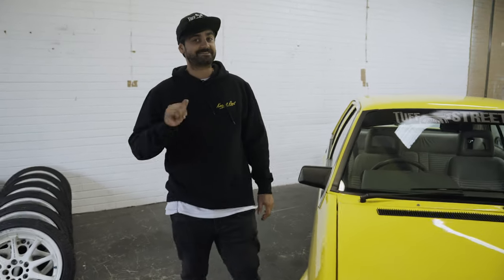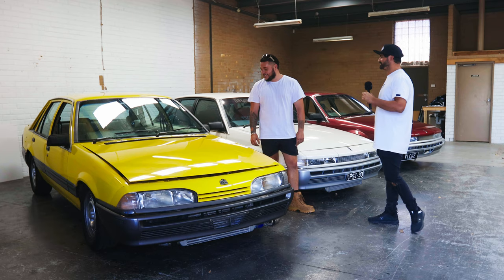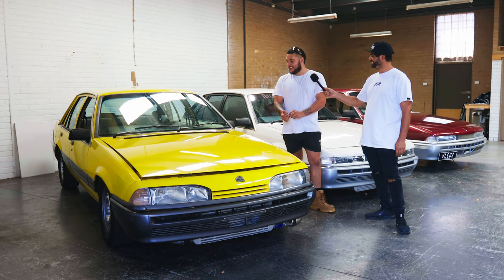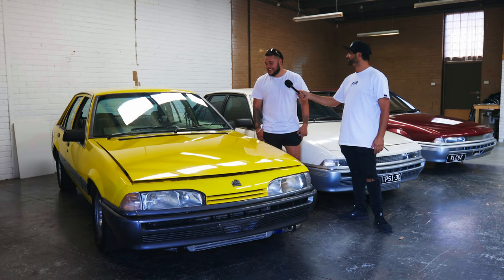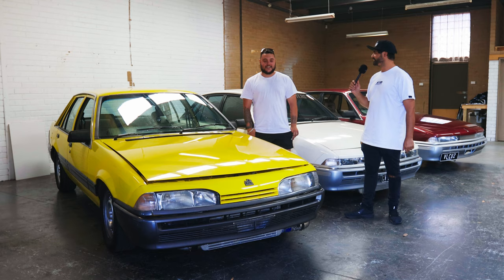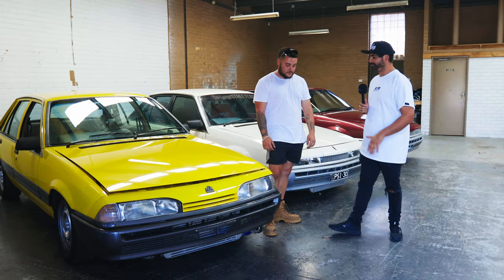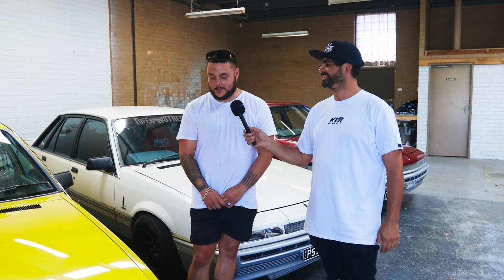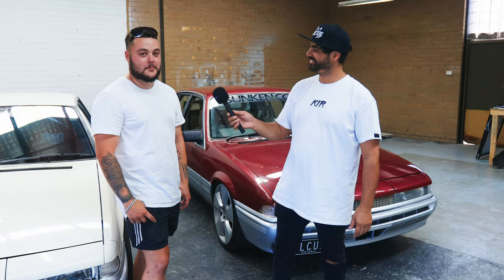1987 Canary Yellow VL Turbo Build Rundown 305KW!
Take a look at our Canary Yellow Holden VL Turbo Build Rundown!

Safely Tuned @ 17psi making 305rwkw on E85

Engine
- Reconditioned A6 Block
- MLSR Decomp 1.6mm head-gasket
- Heavy Duty Valve Springs
- Custom Ground Cam
- ARP Head studs
- New lifter bodies

Engine Mods
- 6boost high mount manifold
- Rebuilt GT3582 Turbo
- 4” dump to 3.5” exhaust with stainless muffler
- 50mm turbo smart external waste gate with screamer
- 600x300x76 Bar and Plate Intercooler
- Custom No Holes Piping
- Custom Front facing plenum

Driveline
- Rebuilt MX7 VL turbo 5 speed gearbox
- 1 piece tail shaft
- Excedy Cushion Button clutch
- Rebuilt LSD diff
- Adjustable panhard rod
- VY brakes with slotted and drilled rotors
- Lowered on pedders springs
- Monroe shocks
- 5x4 front 15x7 rear interceptors
- Front Runners and 255/60 Rear Drag Slicks

Fueling
- Bosch 044 external Fuel Pump (on Relay)
- Pierburg E85 Rated intank Fuel Pump
- 85l drop tank restored
- Turbosmart Fuel pressure regulator
- 950cc e85 rated injectors
- Link ECU

Don't forget, we’ll have the car delivered direct to your doorstep wherever you are in Australia!

Permit Numbers: (VALID IN ALL STATES AND TERRITORIES)
- TP 22/00511
- TP/01245

Entries Close April 21st 11:59PM AEST

Drawn via Facebook Live Stream on April 22nd 5:30PM AEST